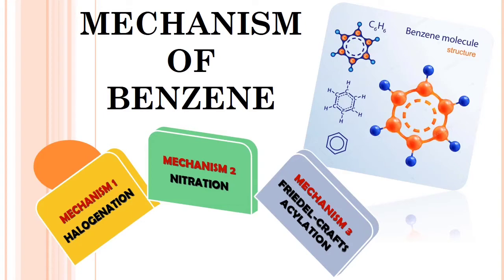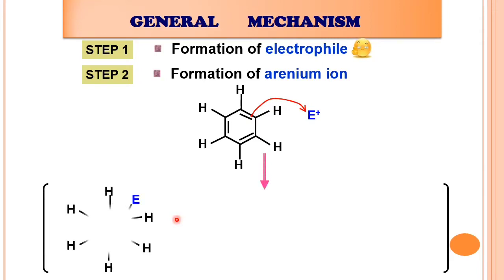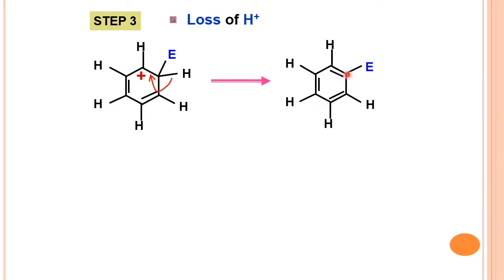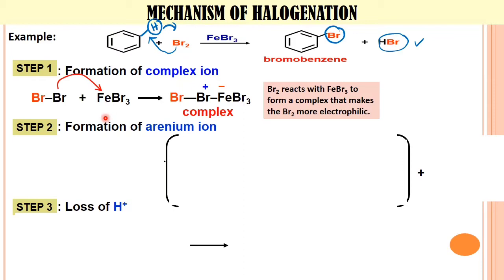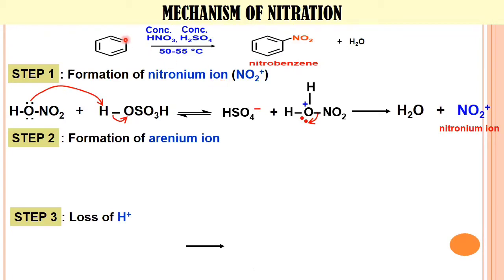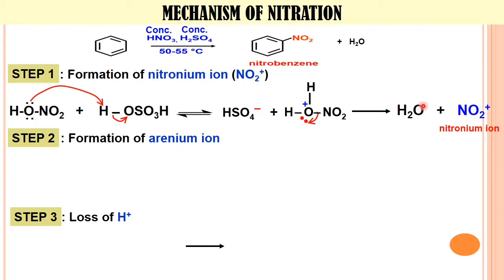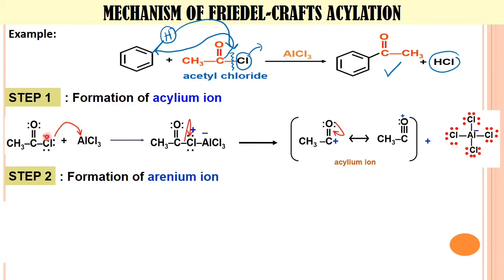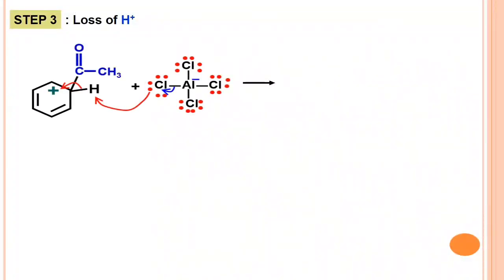MECHANISM OF BENZENE : HALOGENATION, NITRATION & FRIEDEL-CRAFTS ACYLATION